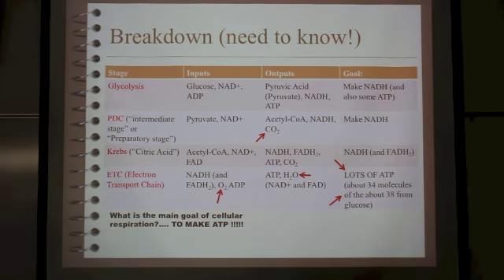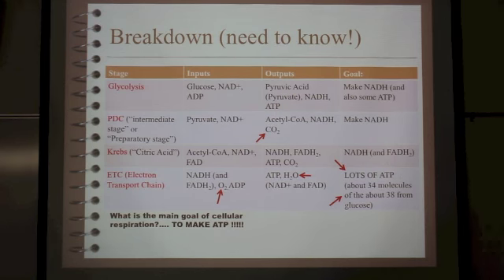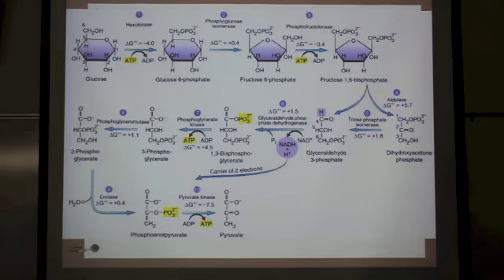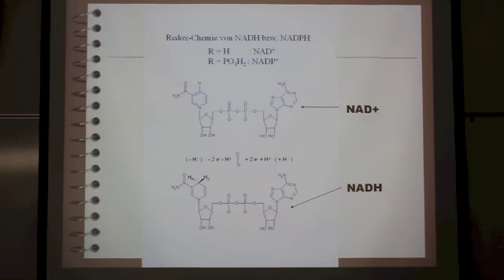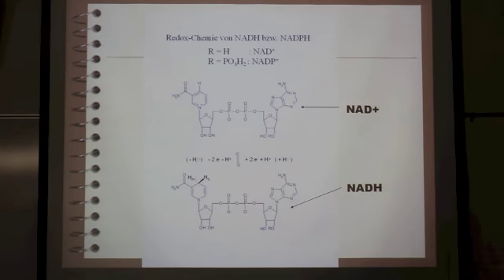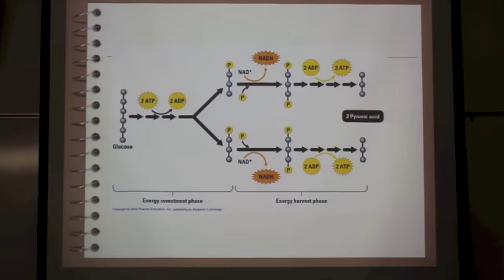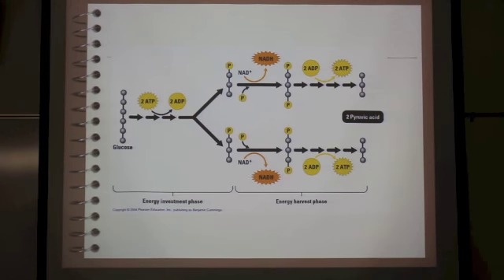Lecture 5b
Glycolysis and The Krebs Cycle